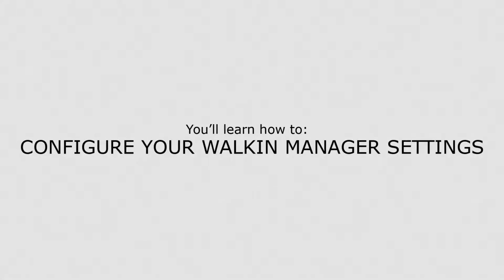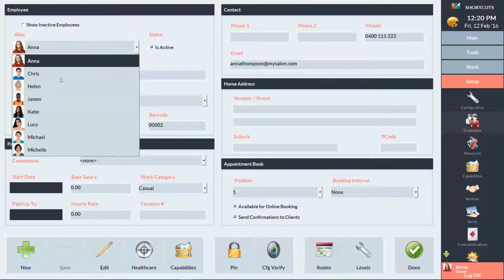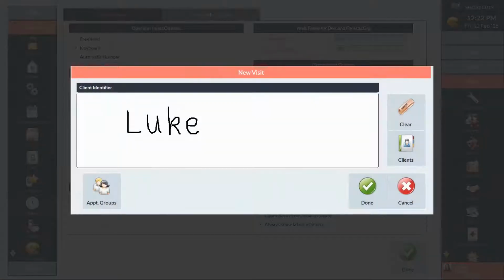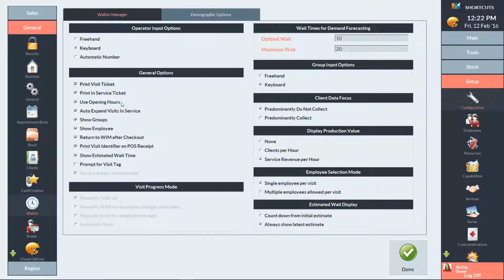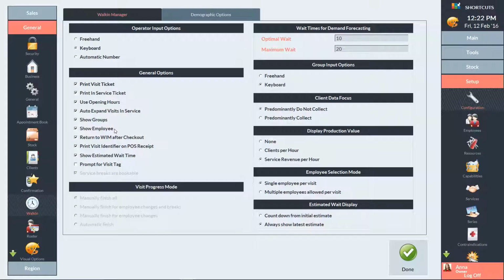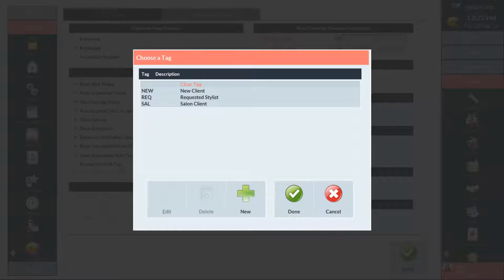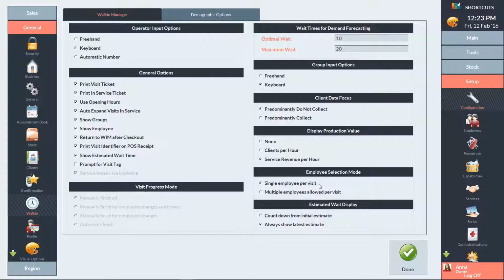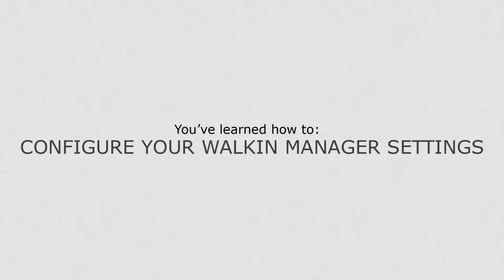Shortcuts - Setting up the Walk-in Manager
This video demonstrates how to configure your Walk-in Manager settings.